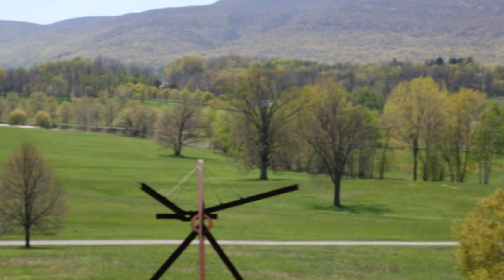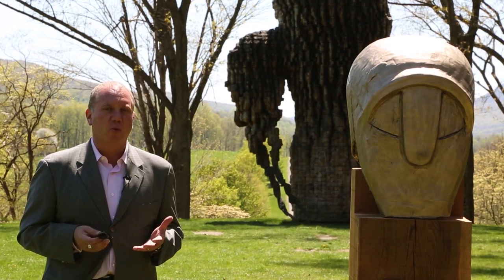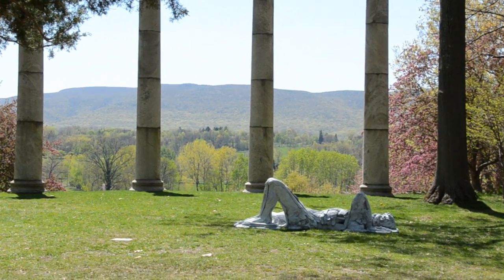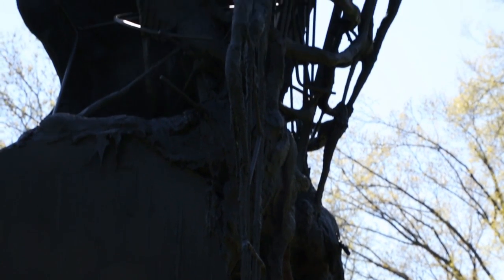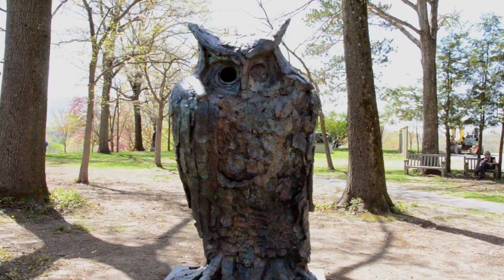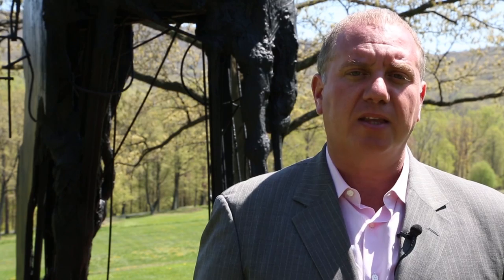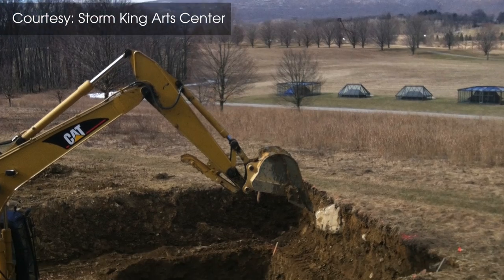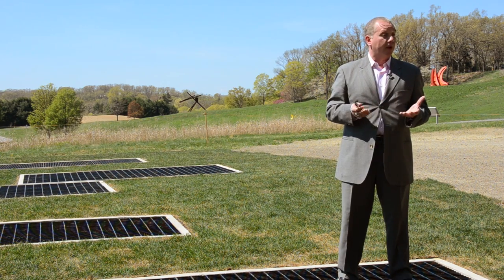Eye on Art: New Exhibitions at Storm King Art Center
In this edition of Eye on Art, Matthew Drutt takes us on a tour of two new exhibitions on view at Storm King Art Center in New York's Hudson Valley.